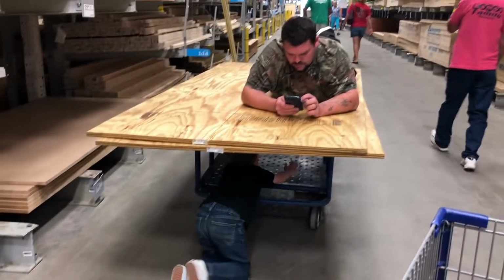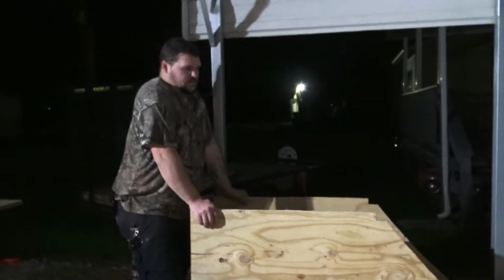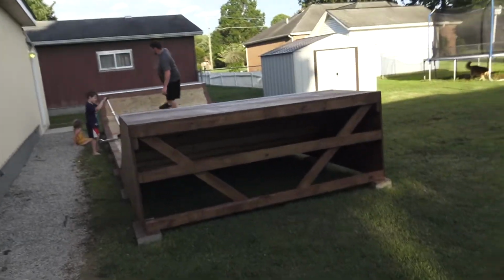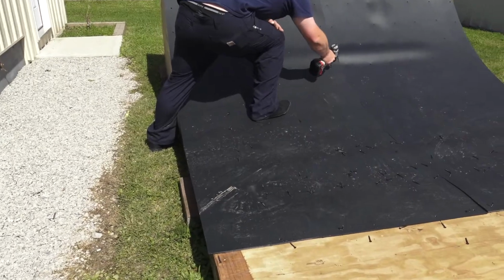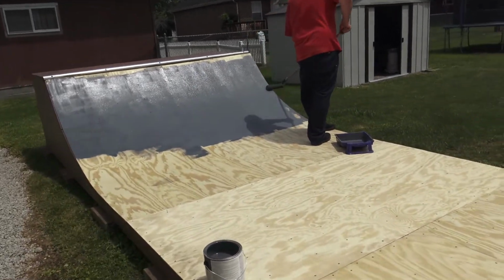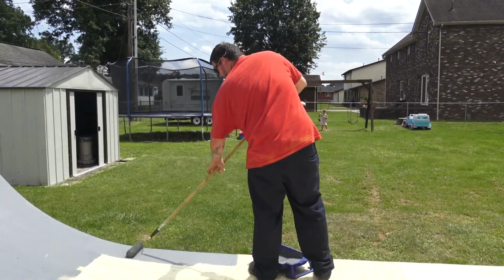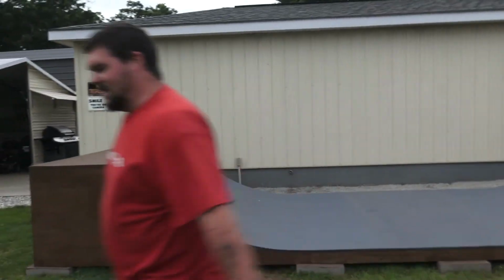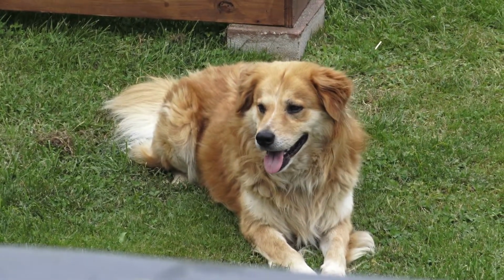Making a Skate Ramp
For some reason Chris decided to make a skate ramp with the kids. This is our journey from the beginning to the end. Also Chris made some mistakes, but he fixed them right away. He also skates on the ramp and he falls a lot. I love this video and I hope you all will love it too!

Social Media

TubeBuddy
          (Tag help, thumbnail help, all around YouTube help)